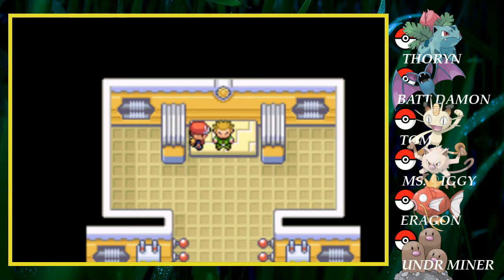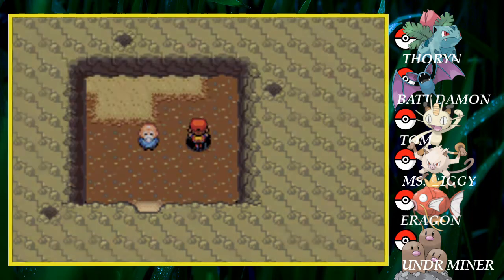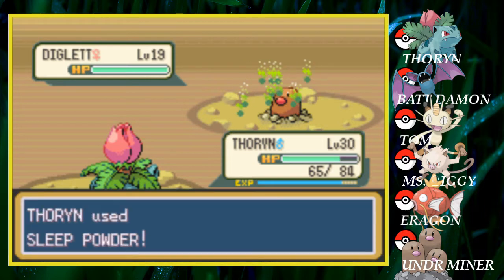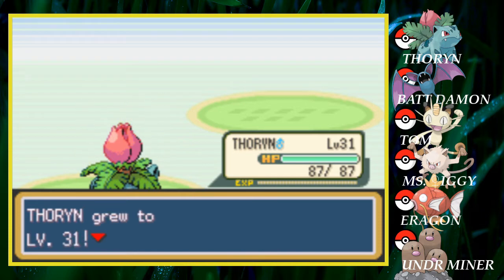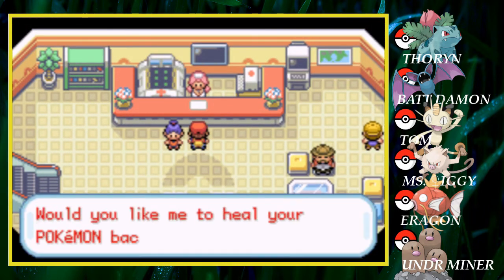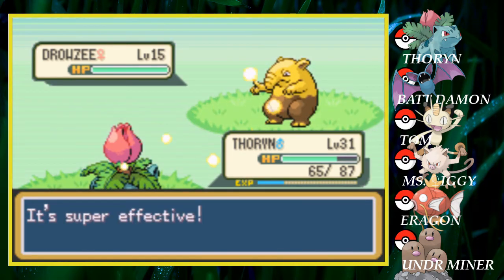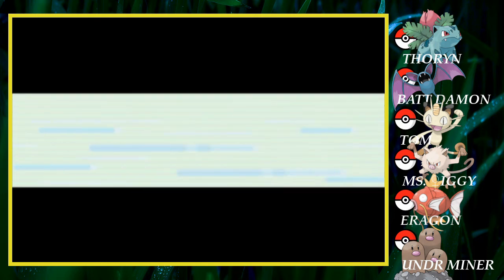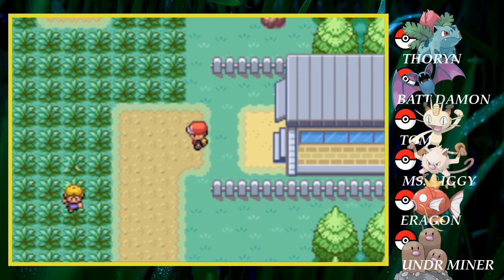Pokemon LeafGreen Nuzlocke 11 || Gym Leader Lt. Surge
Nuzlocke Rules:

1. The Nuzlocke Begins as soon as the first pokeballs are obtained

2. Only able to catch the first pokemon encounter in a new
    area/route , if we run or kill it,  we are not able to catch anymore
    pokemon on that route.

3. There is a Fishing/Surfing Encounter in addition to the route
    encounter, meaning there is a potential for 2 Encounters per new
    area/route.

4.If a pokemon faints they are dead and can no longer be used, we
   must release them in the PC box.

5. Duplicate Clause, If we encounter a pokemon that we already
    caught we are able to encounter and catch a different one in that
    area

6. Shiny Clause, we are able to catch a shiny NO MATTER WHAT

7. Evolution Clause, all trade evolutions must reach level 32 before
    trading

8. Starter will be decided by the last Digit in Trainer ID: 1-3 is grass;
    4-6 is fire; 7-9 is water; and 0 is ALL OF THEM, just kidding, in the
    event of a 0 I will decide.

9. Must nickname every pokemon captured.

10. If a pokemon faints IN or OUT of battle they are gone for good,
      swimming with the fishes they will be, mmm.

11. Gifts, Overworld encounters, and special encounter pokemon
       are allowed to be captured.

12. Battle Style will be placed on SHIFT, but will be SET for GYM Leaders and Elite 4.

13. *BONUS* Avoid using TMs, will be used for competetive...

CATCH YA LATER!!